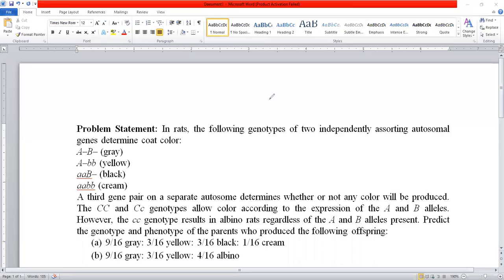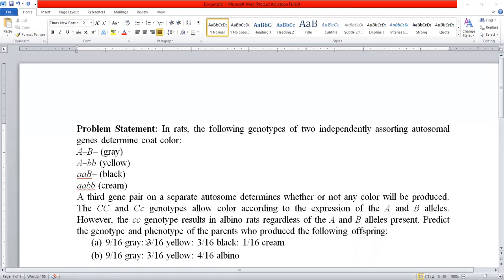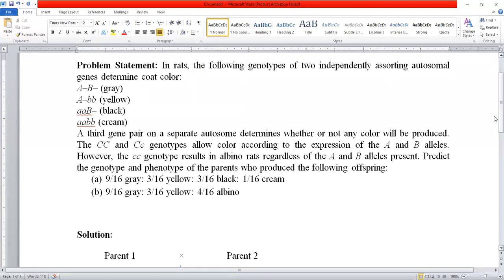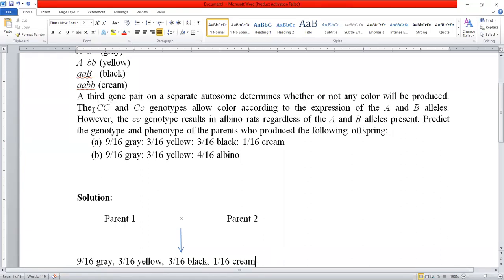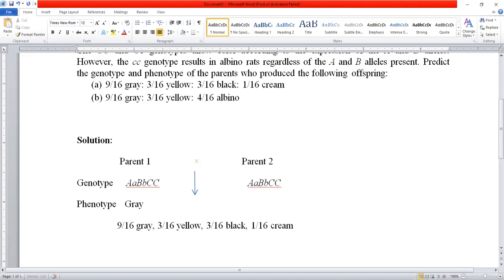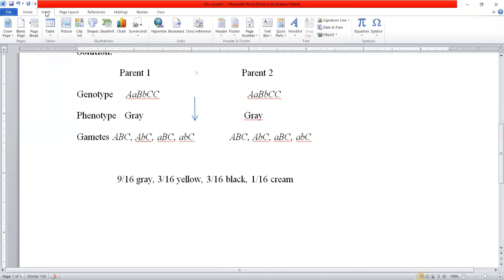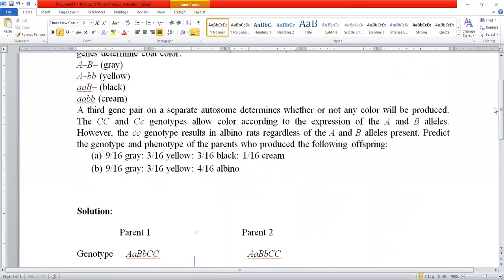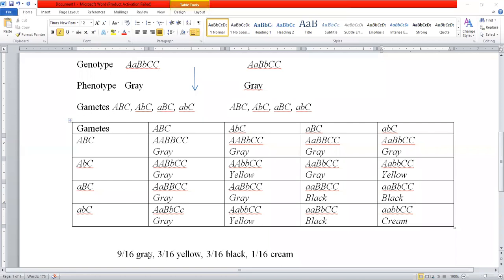Solution of genetic problem related to the concept of epistasis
How to solve a genetic problem related to the concept of epistasis.